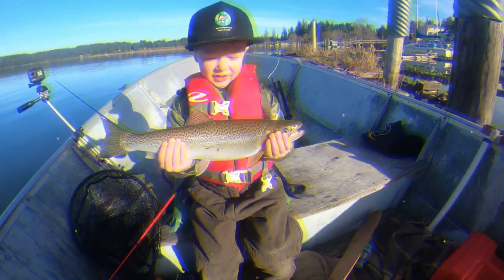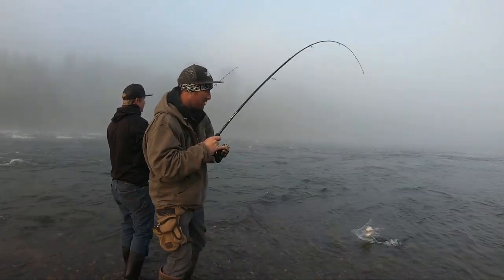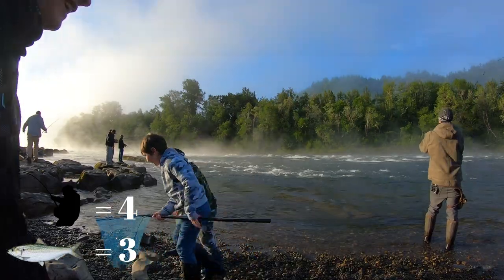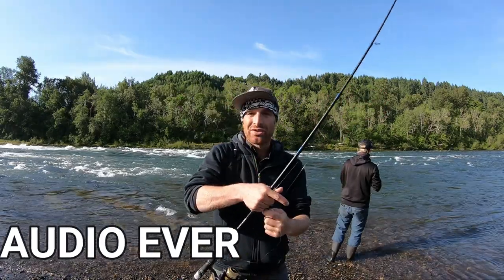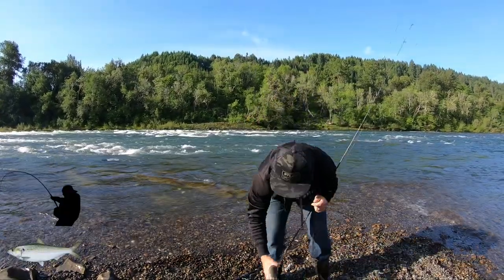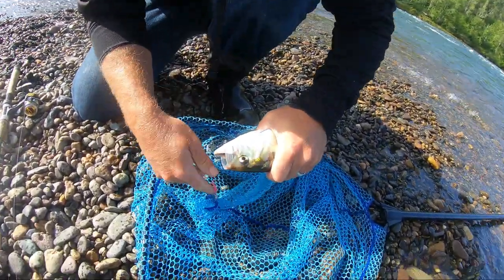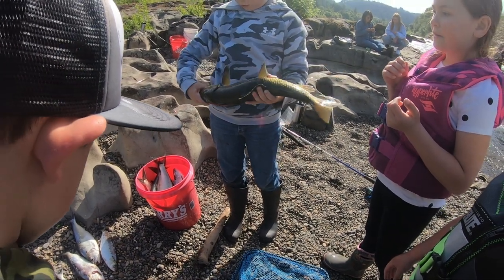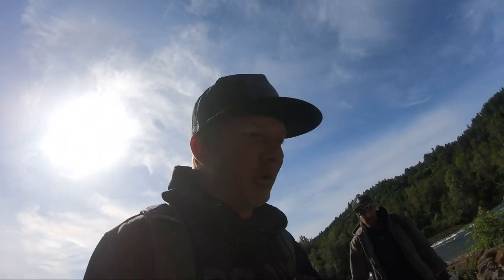Oregon Shad fishing with TheBite (How to catch a lot of shad)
Oregon Shad fishing is a blast. On this day Asher, Chris and their buddy Ryan hit the Umpqua river in search for Shad. Shad is a great bait fish to catch a number of species on including Crab, Sturgeon, Catfish, Halibut and so much more. In this episode, you will see a few of the baits that will get you TheBite all day long.

Rods:
7' Medium action 2 piece Ugly Stick
8'6" Medium/Heavy action 2 piece Ugly Stick
Reels:
shakespeare gx235
Shimano Sienna
Line:
Maxima Ultra Green 10#
PowerPro Braid 50#
Hooks:

Lures:
Jig Head
Curly Tail Grubs

Wading Boots

CAMERA STUFF-
Gopro 7
Anker charge pack